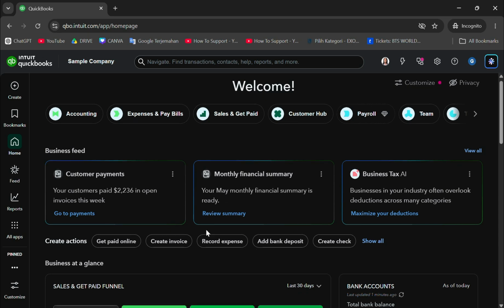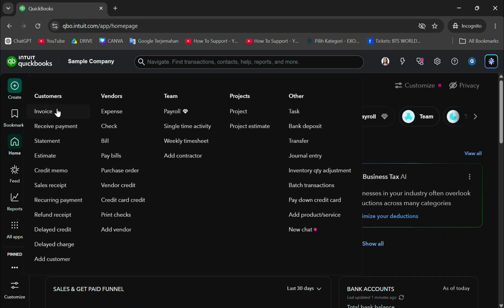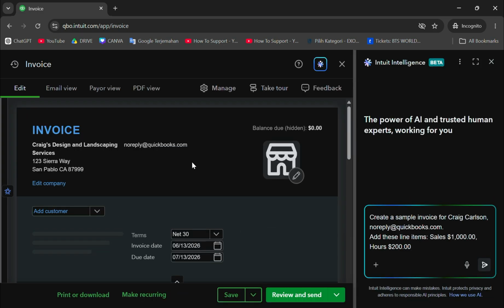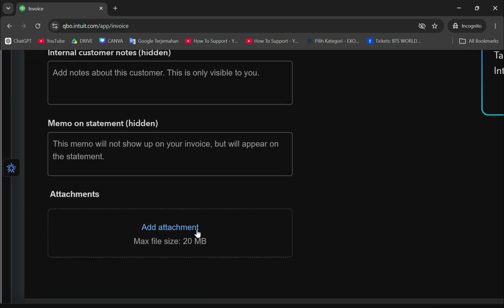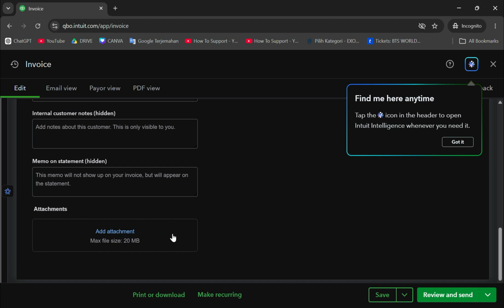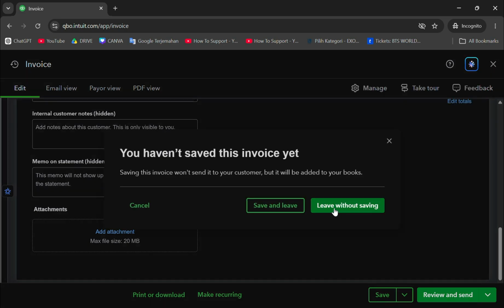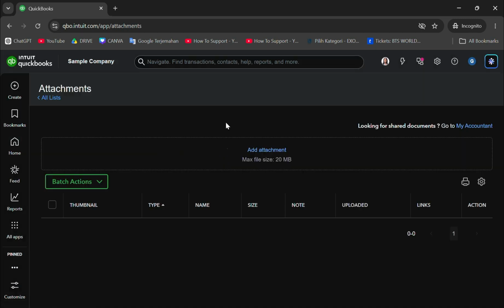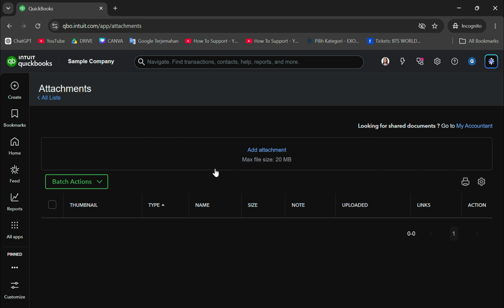How to Upload Attachments in QuickBooks Online (QBO 2026)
Learn how to upload attachments in QuickBooks Online with this step-by-step tutorial. In this video, you'll see how to attach receipts, invoices, and other documents to transactions, helping you keep records organized and easily accessible in QuickBooks Online 2026.

• How to upload attachments in QuickBooks Online
• How to attach receipts, invoices, and supporting documents to transactions
• How to manage and organize uploaded files
• How to access attachments from transaction records
• How to improve document management and bookkeeping in QBO 2026